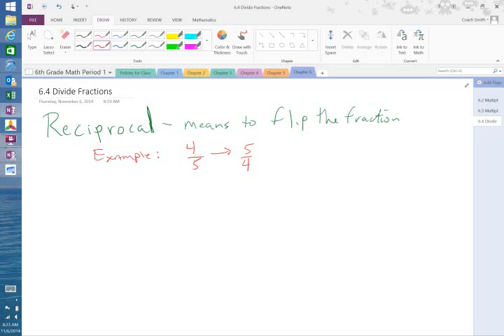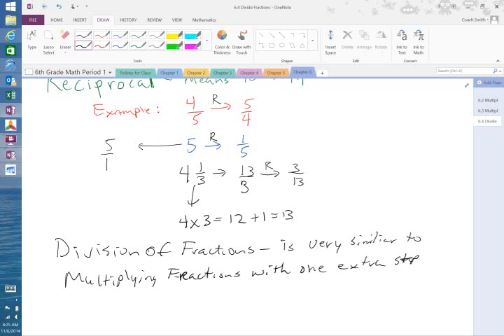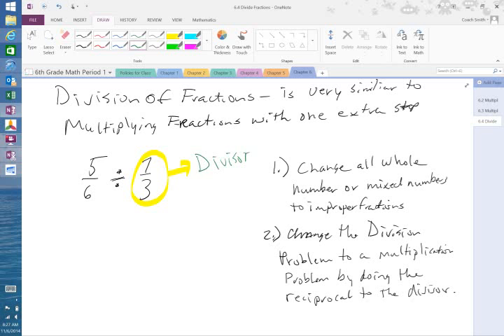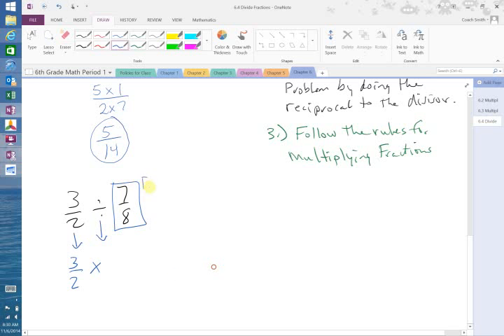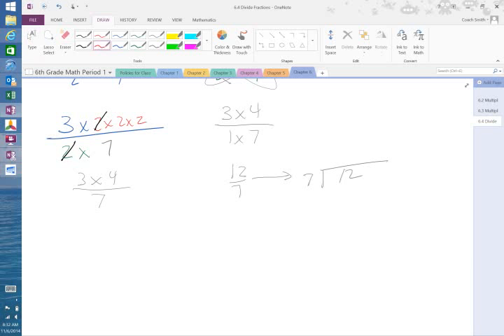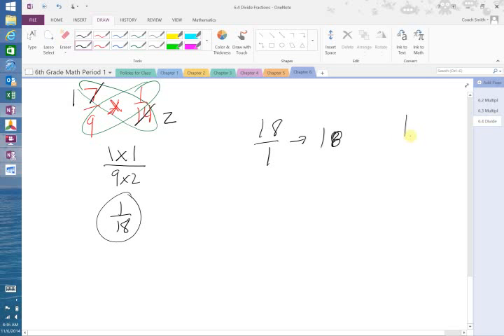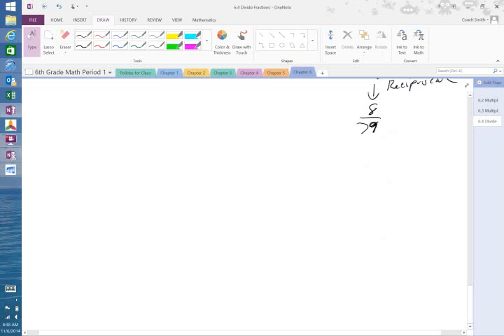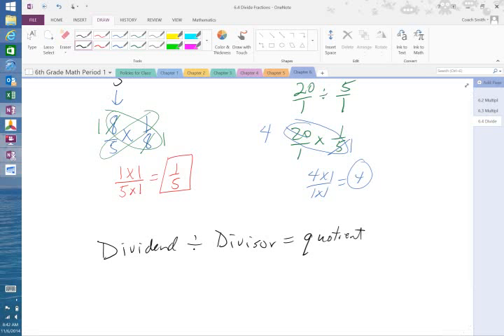6.4 Dividing Fractions 2014